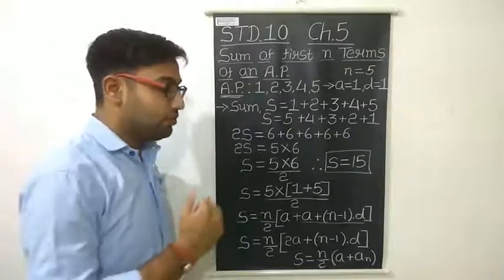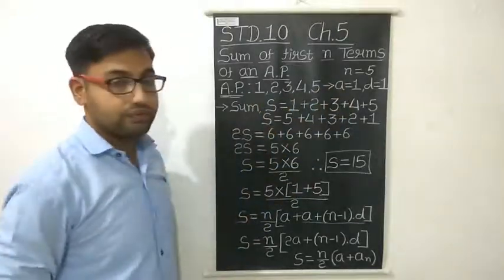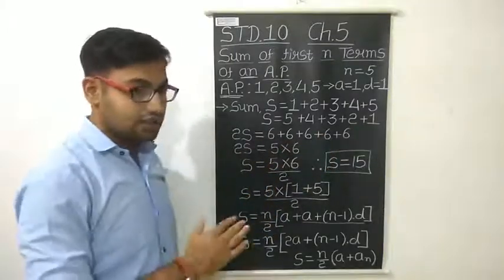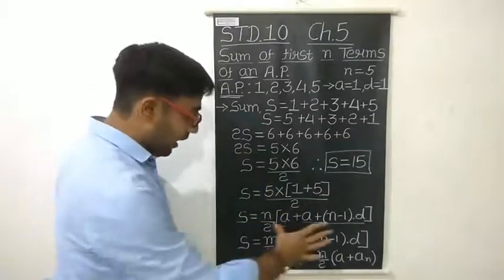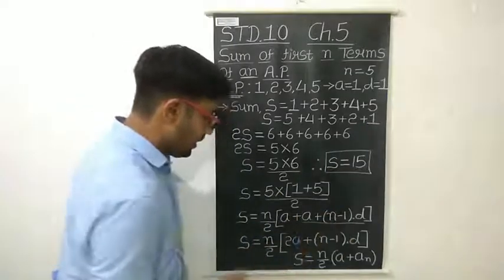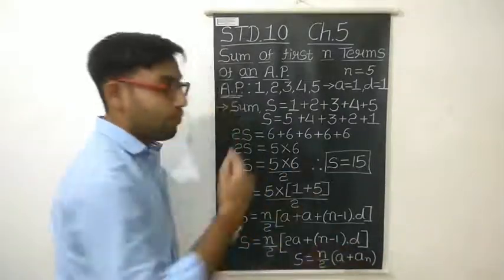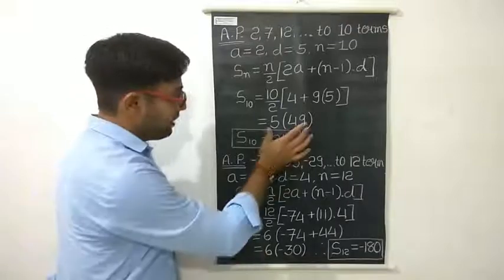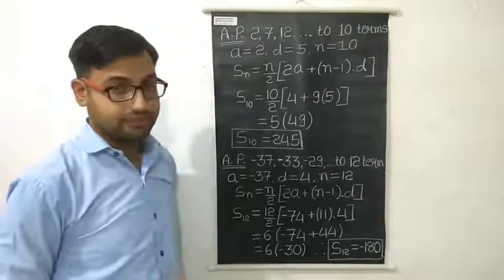Std.10 | Ch.5 | Sum of first n-th term of an A.P.